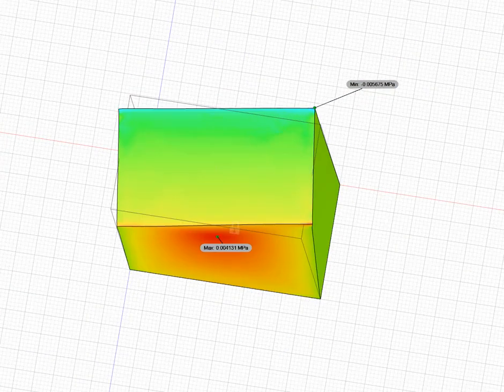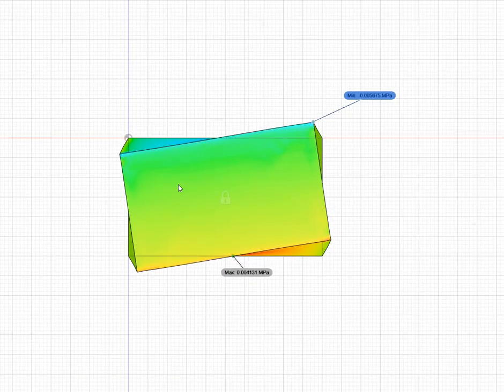Lecture 8a thick and thin walled pressure vessels